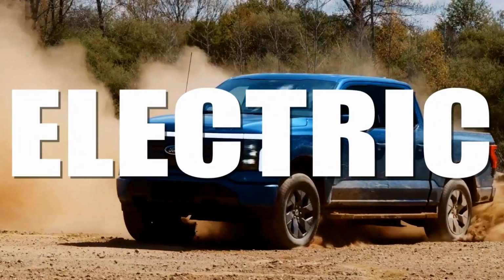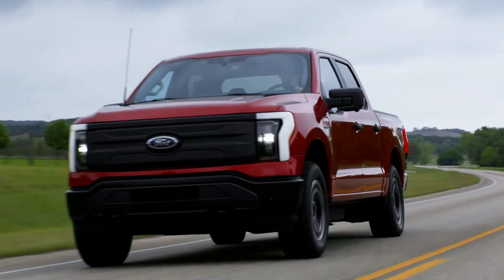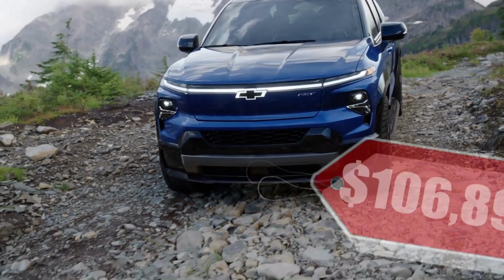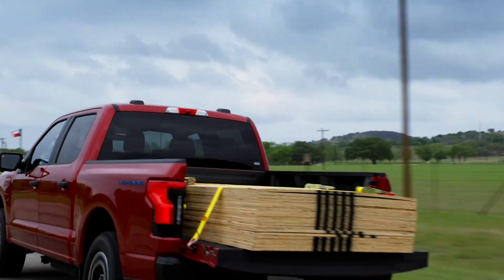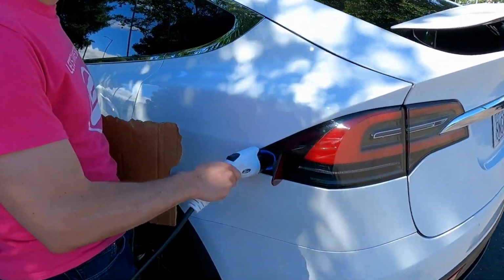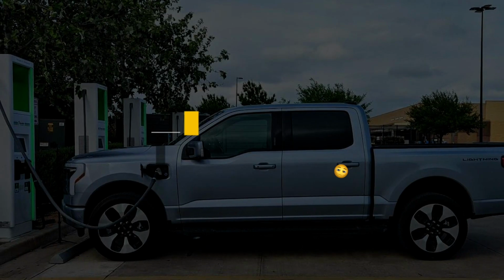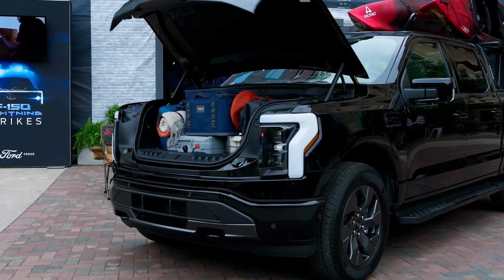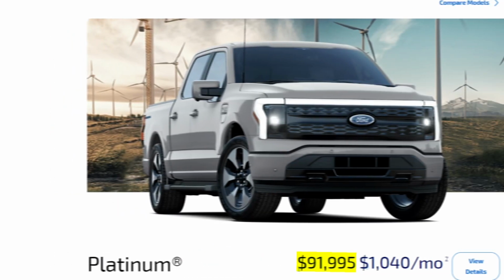FORD F-150 Lightning: Biggest Pros & Cons in 2024!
The all electric Ford F-150 Lightning is considered to be the best electric pickup truck out there even with the arrival of the Tesla Cybertruck. Here are the F-150 Lightning's pros and cons!

EnergyPal EV solar calculator:
EnergyPal.com/best-electric-vehicles/calculator?cid=evalex